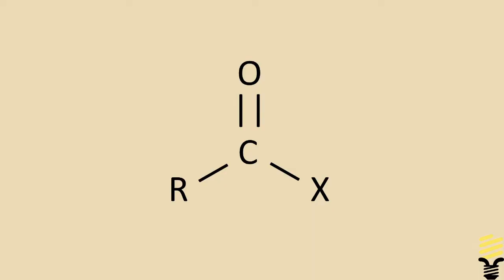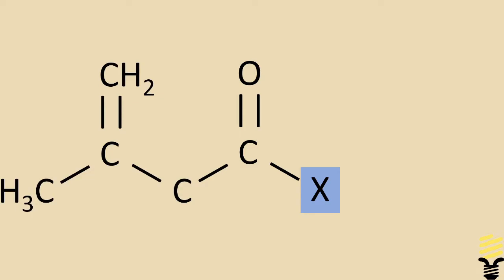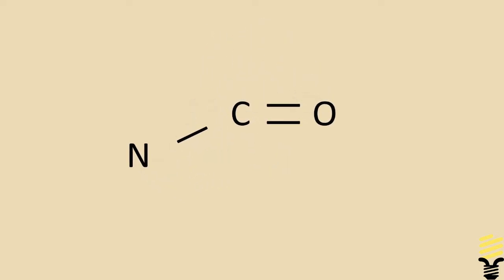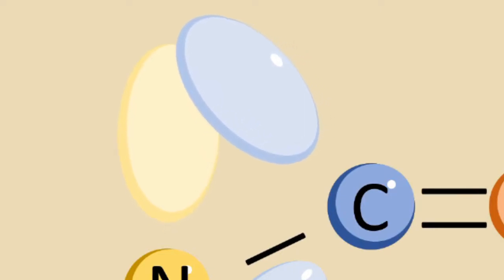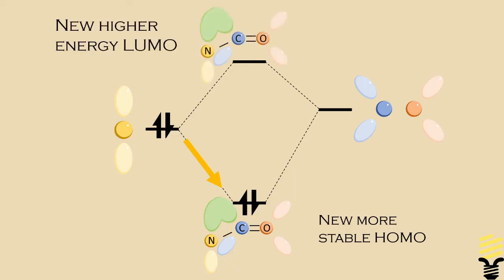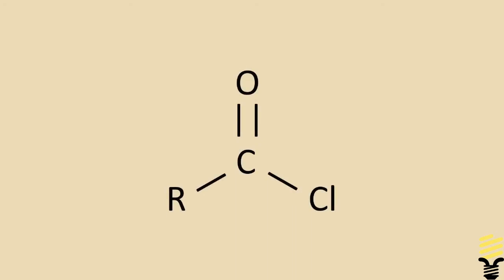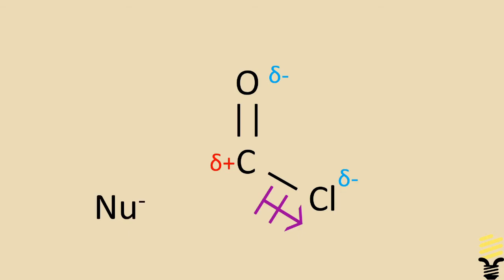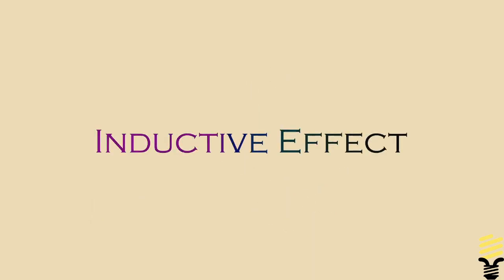How to determine Carbonyl Reactivity? The Conjugative Effect and Inductive Effect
Carbonyl chemistry can be complicated and knowing the relative reactivity of a carbonyl group is paramount for more complex organic reactions. In this video I explain the two main ways to compare the reactivity of carbonyls.